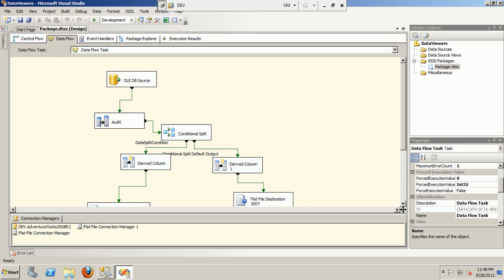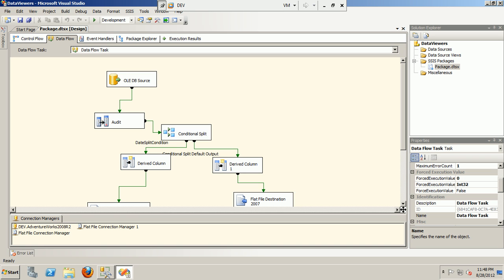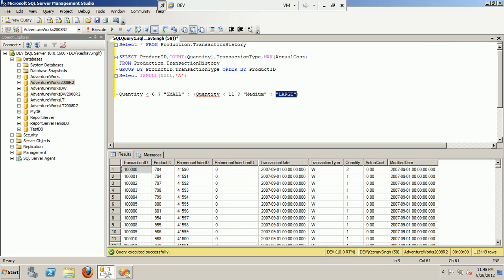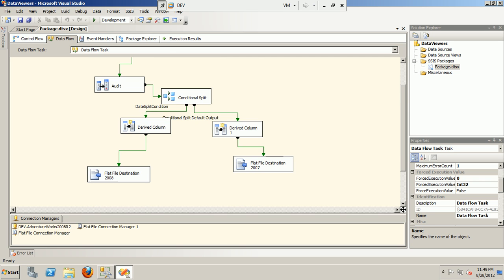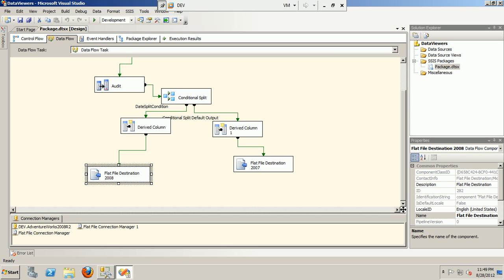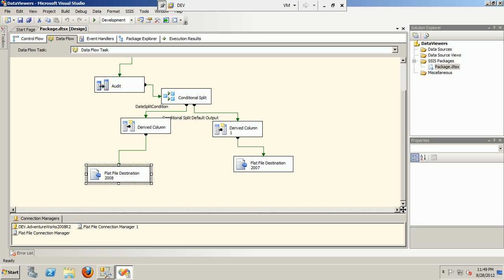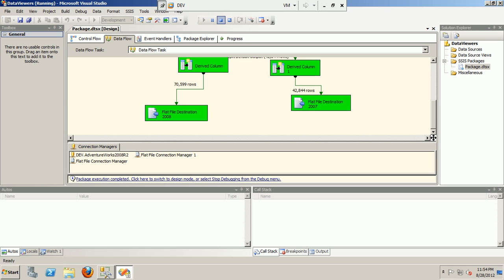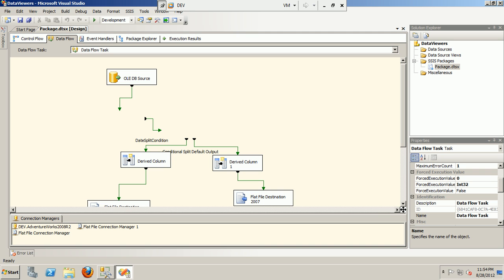Derived Column Transformation In SSIS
This technical video takes you through the derived column transformation in a Data Flow task of SSIS.